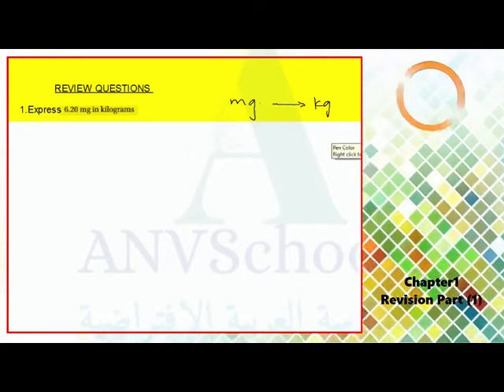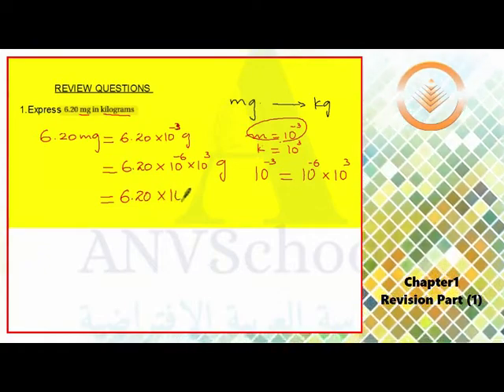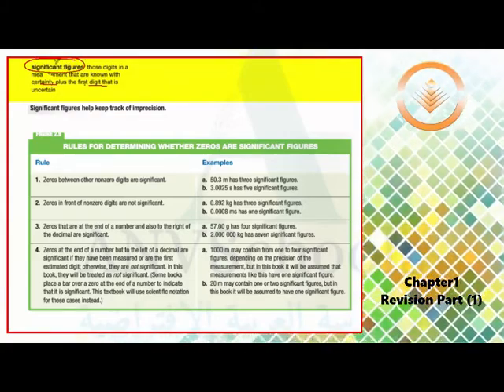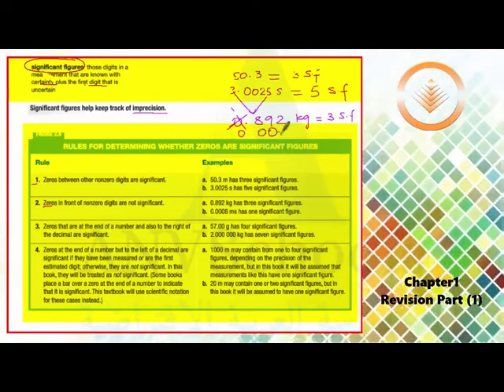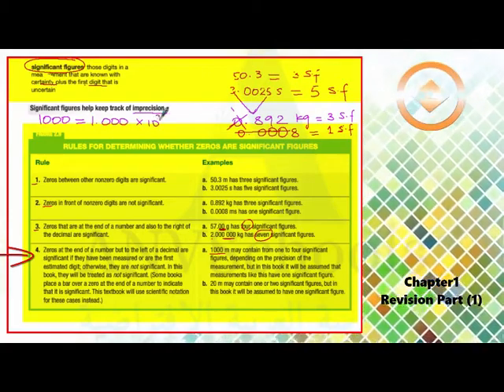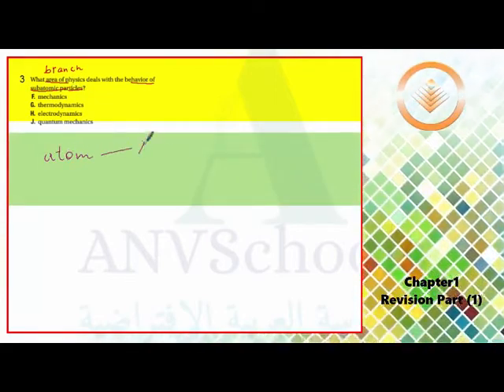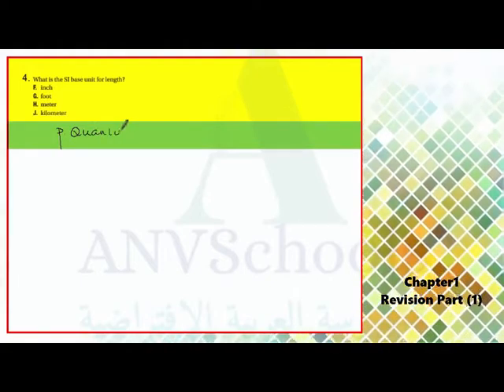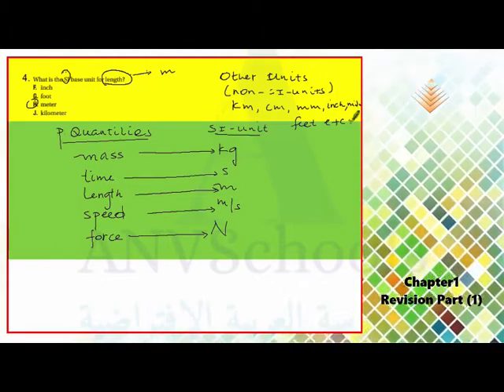Measurements in Experiments Review-Questions 1